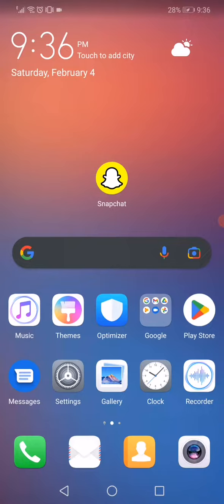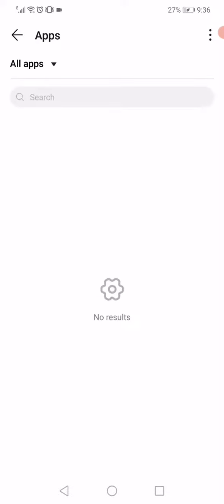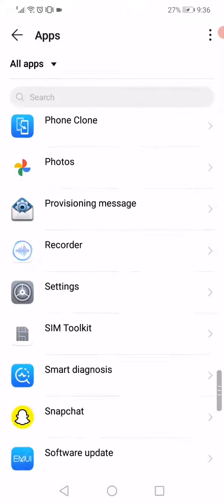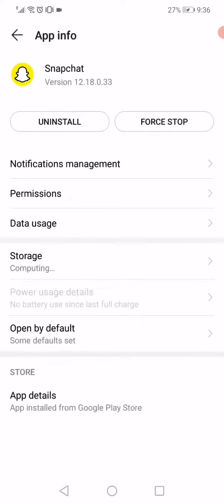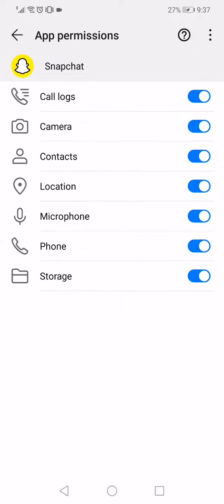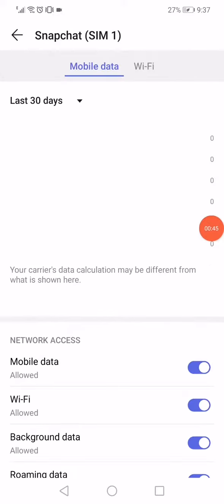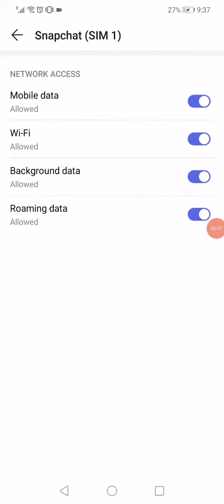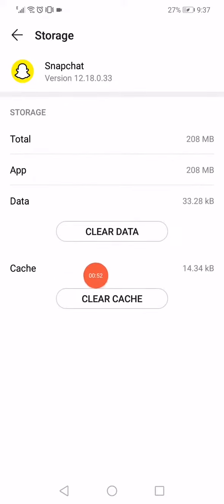How To FIX Common Snapchat Problems!